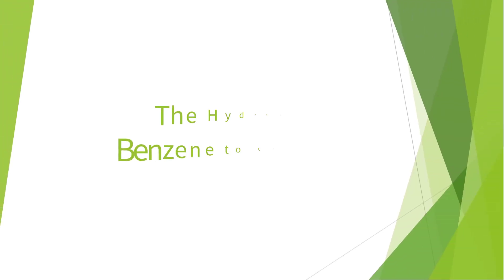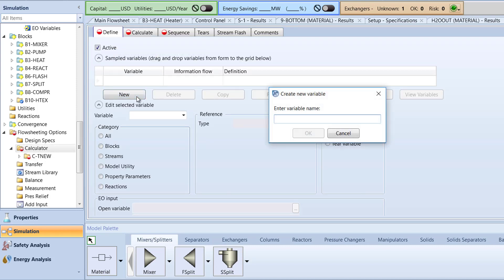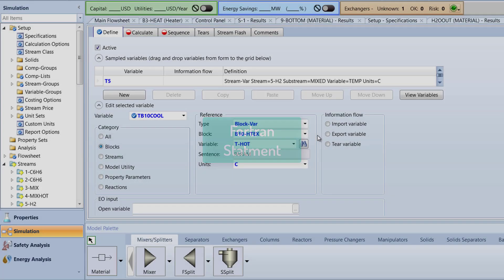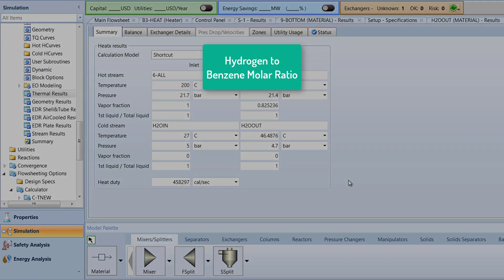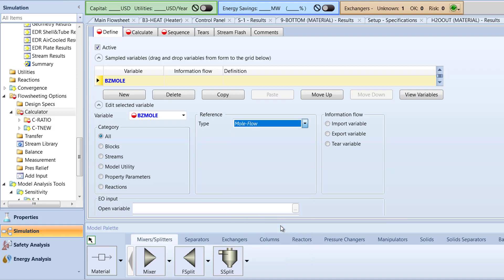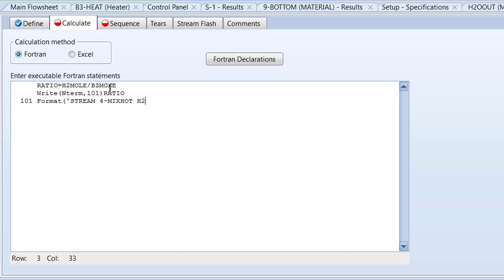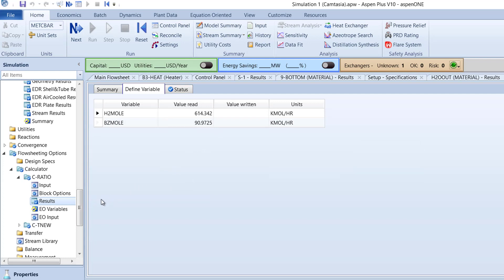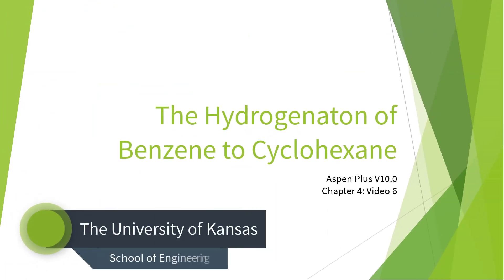Aspen Plus V10.0 Series - Chapter 4: Calculator Block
This chapter will show how to use a calculator block to change the resulting outlet temperature in the “B10-HTEX” block one degree higher than the temperature in “stream 5-H2”. Then, another calculator block will calculate and print the hydrogen to benzene molar ratio in stream 4-MIXHOT. In chapter 2, a sensitivity block was used to get the hydrogen to benzene molar ration in stream 4-MIXHOT. In this chapter, we will use FORTRAN statements.